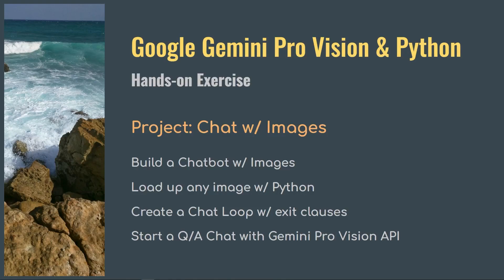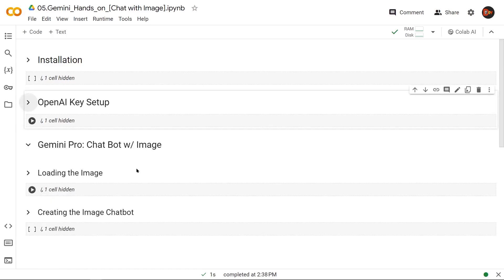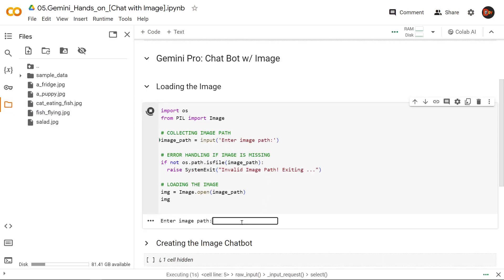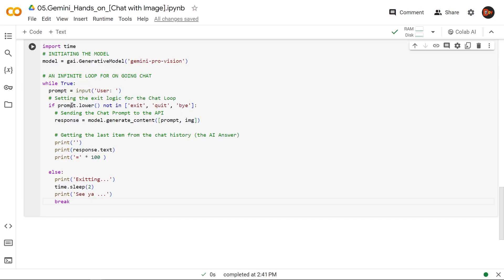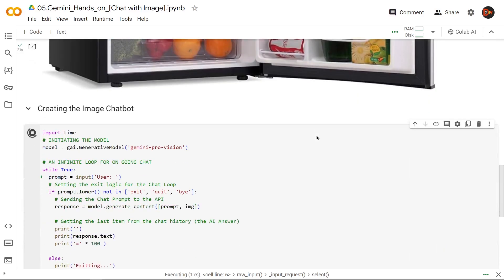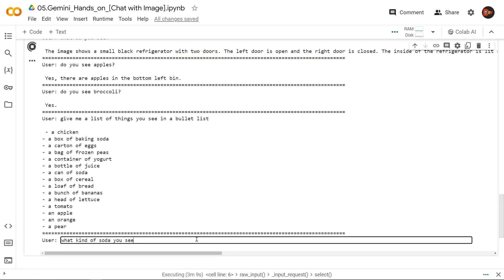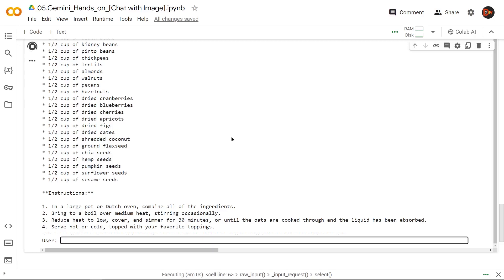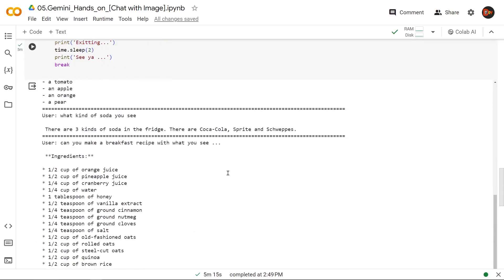Gemini Pro Vision & Python: Hand-on Tutorial | Prompt Engineering | Chatbot w/ Image Recognition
"Embark on a groundbreaking journey with 'Google Gemini Pro Vision API: Hand-on Tutorial | Python Integration | Chatbot w/ Images in Colab,' a part of our series dedicated to hands-on exercises with Google Gemini Pro & Gemini Pro Vision API using Python and Google Colab. This tutorial is meticulously designed for developers, AI enthusiasts, and anyone eager to explore the integration of cutting-edge visual AI capabilities into chatbots.

In this comprehensive video, you'll discover the step-by-step process to unleash the power of the Gemini Pro Vision API:

1. **Gemini Pro Model Configuration**: Learn how to configure and initiate the Gemini Pro model using an API key obtained from Google AI Studio, setting the foundation for your project.
2. **Understanding Gemini Pro Vision API**: Gain insights into the workings of the Gemini Pro Vision API and its application in processing images within chatbot interactions.
3. **Building a Chatbot with Visual Capabilities**: Step by step, I'll guide you through creating a chatbot that leverages human prompts alongside images, transforming how we interact with AI.
4. **Image Handling with Python**: Utilize the Python Image Library to load and manage images, preparing them for analysis by the chatbot.
5. **Interactive Chat Loop with Images**: Implement an infinite chat loop that dynamically collects user prompts and images, facilitating a continuous, engaging dialogue with the AI.
6. **Practical AI Interactions**: Experience real-world applications of the Gemini Pro Vision API, from identifying items in an image to generating creative dinner recipes based on available ingredients.
7. **Friendly Exit Mechanism**: Learn how to gracefully conclude chat sessions with custom exit commands, enhancing user experience.

This video not only teaches the technical aspects of integrating Gemini Pro Vision API into chatbots but also emphasizes the practical, creative possibilities this technology unlocks. Whether you're aiming to develop a chatbot that can interact with images or looking to deepen your understanding of visual AI, this tutorial offers a wealth of knowledge and insights.

**For JavaScript/TypeScript Developers:**
"This series is particularly beneficial for JavaScript/TypeScript developers transitioning into Python-based AI development. It serves as an excellent set of practice exercises for both Python and OpenAI API, bridging the gap between different programming languages and AI technologies."

Stay tuned for more videos in this series as we continue to delve into the capabilities of Google Gemini Pro and Vision APIs, providing you with the knowledge to innovate and excel in the field of AI.

Share your progress, challenges, and achievements as we explore the evolving landscape of AI together.